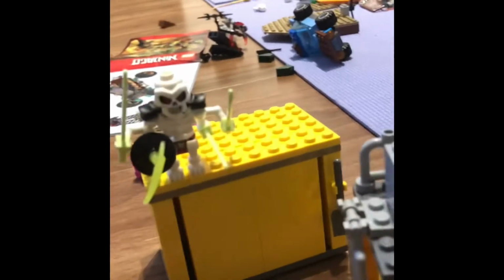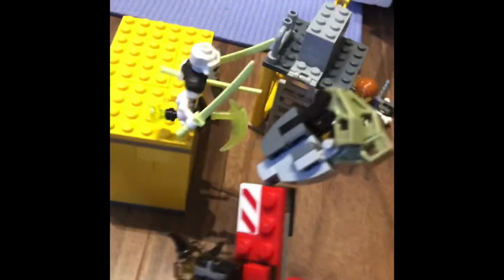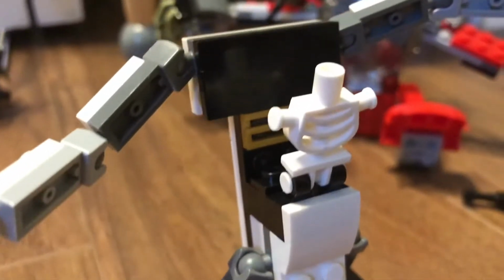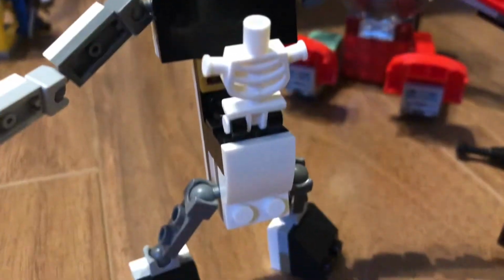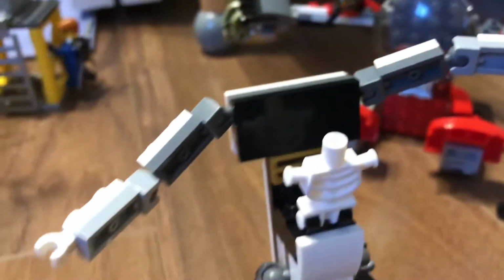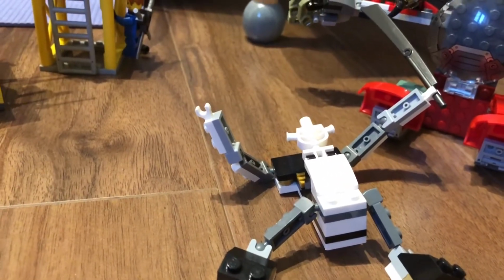👻👻👻👻 skeletons vs Jay set day of the departed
Hi my spooky friends!!! Happy Halloween 💀💀👻👻🎃🎃 I hop you like this haunted video by me and I hop you have a splendid Halloween